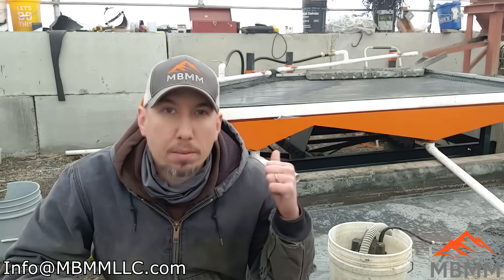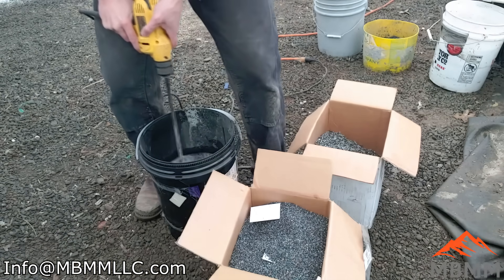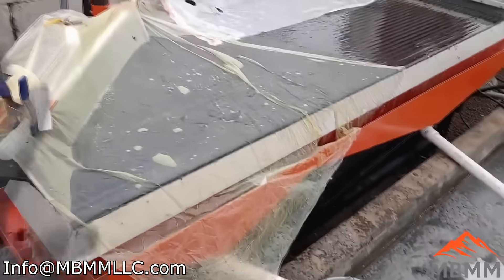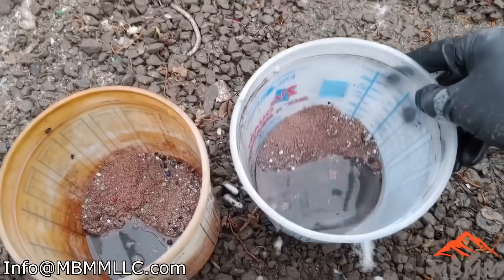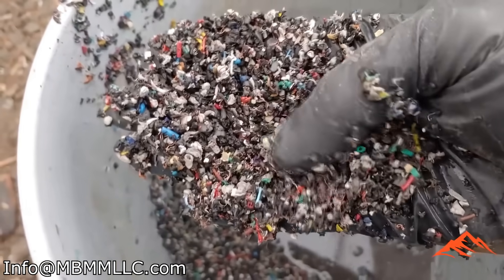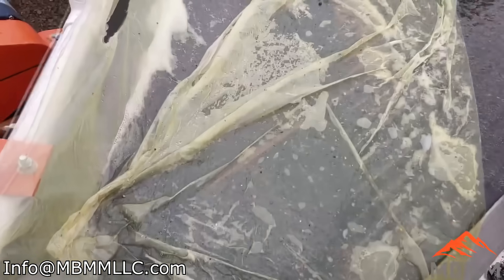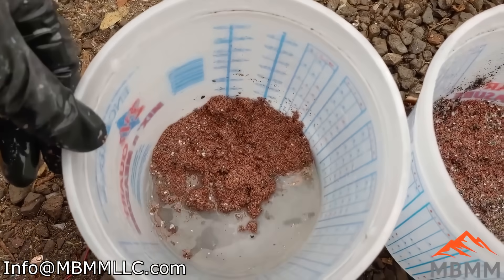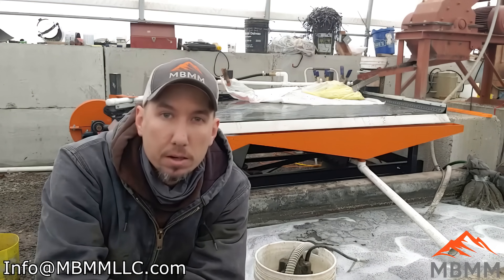How Much Copper Is Hiding in Your Tailings?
In this video, we re-run previously processed copper chop tailings on the MBMM shaker table — and what we found surprised us.

After the initial run through a granulator line, the material was screened and statically precipitated… but plenty of free copper still remained in the “waste.”
With one more pass on the shaker table, we recovered a shocking amount of clean copper that would have otherwise been discarded.

This video is a reminder that with the right recovery system in place, tailings aren’t always the end of the line — they’re another revenue stream.

🔁 Reprocess smarter. Recover more. Maximize your ROI.

📞 Want to see how our shaker tables can recover lost value from your material streams? Get in touch today.
MBMMLLC.com
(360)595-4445